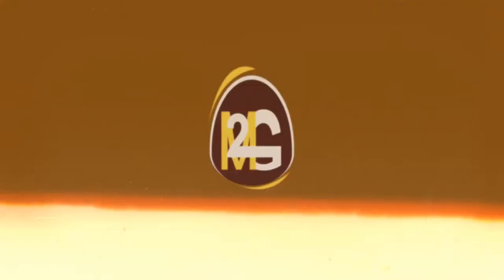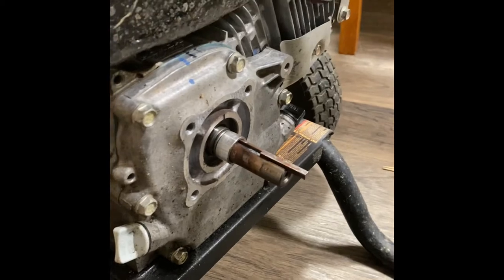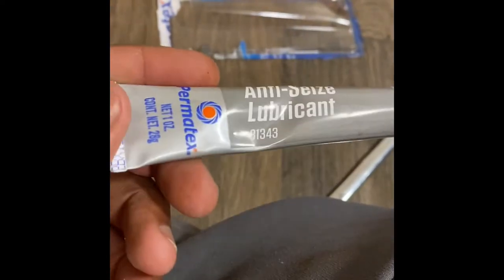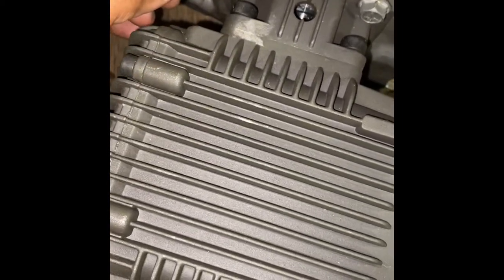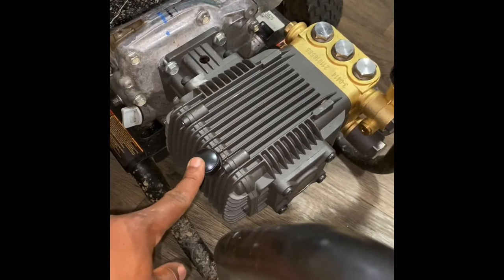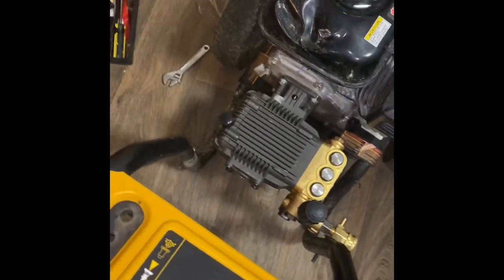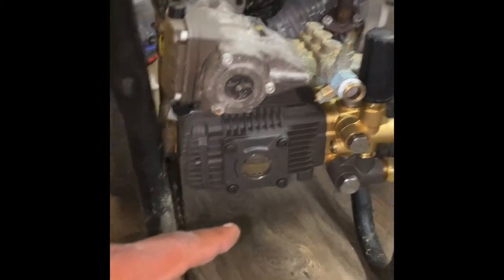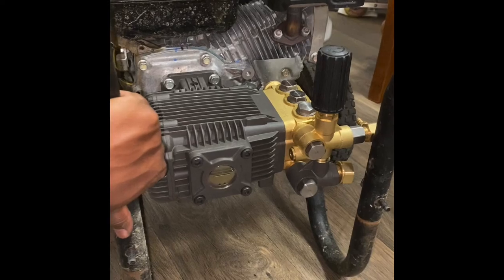Changing from a 2.5gpm pump to a 3.1gpm pump from toolbarn…